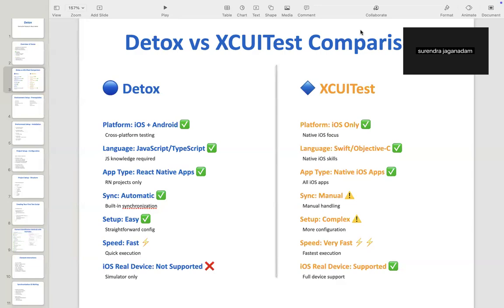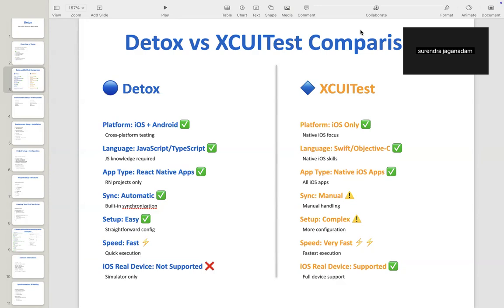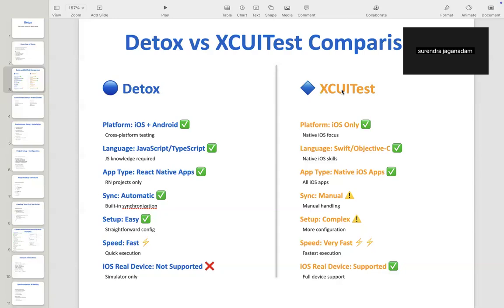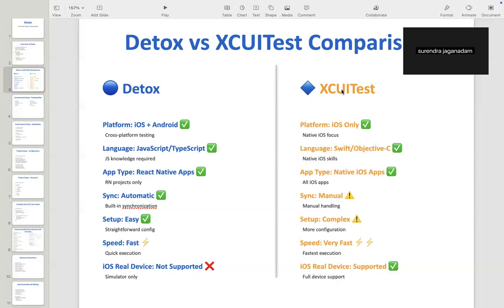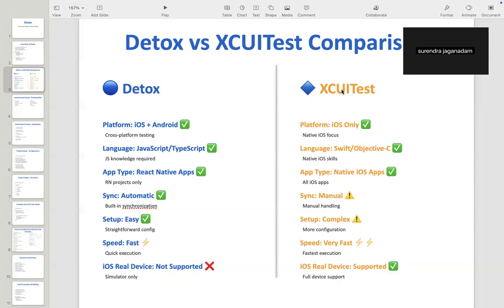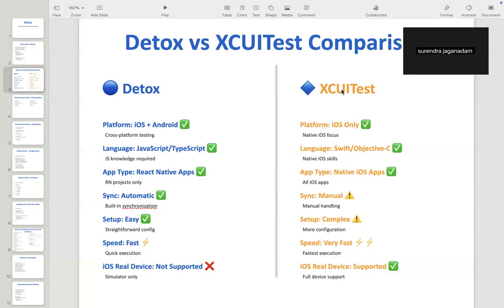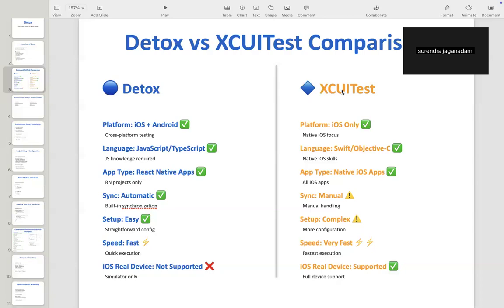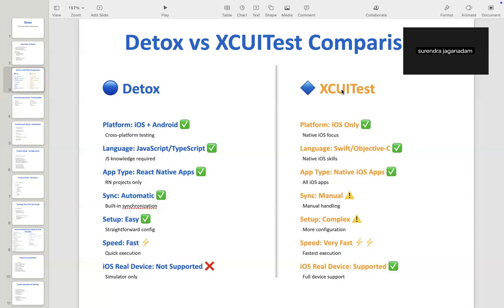Detox vs Appium vs XCUITest — Complete Comparison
In this video, we compare Detox with other mobile automation tools.

✔ Detox vs Appium
✔ Detox vs XCUITest
✔ Gray box vs Black box testing
✔ When to choose Detox

Choosing the right automation tool is critical for scalable mobile testing.